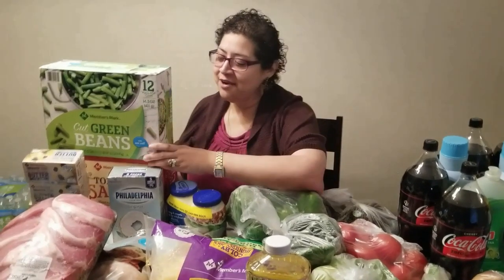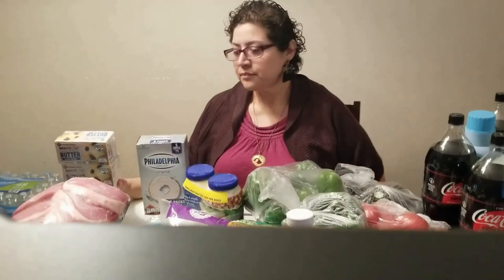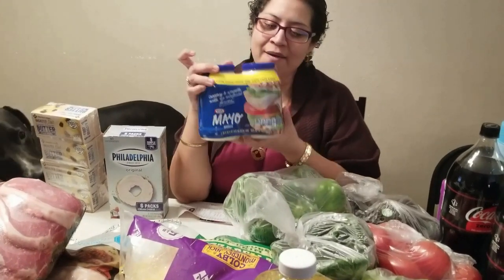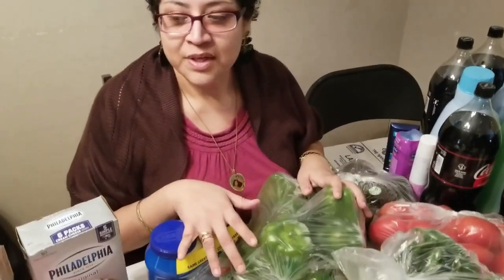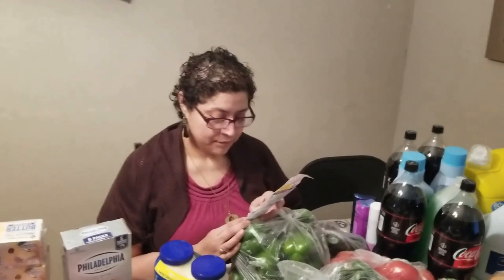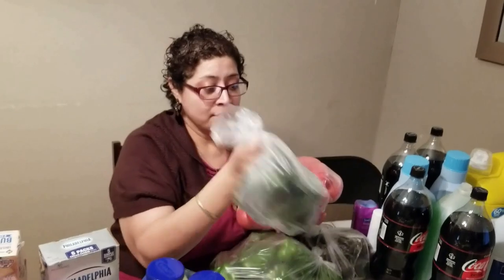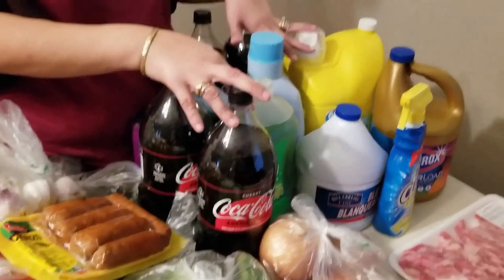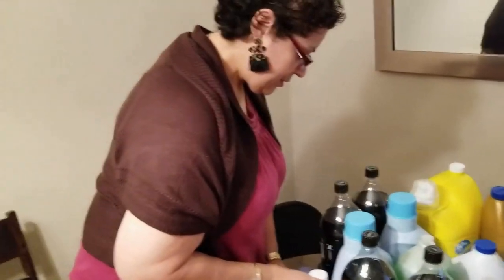February grocery haul Sam's and HEB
Hello friends and welcome back to another video today you will see what we get from Sam's and HEB for the month,food and house hold items.
if you are new to our channel first welcome, and please do not forget to like, comment and subscribe to our channel  we truly appreciate you. if you are returning xoxoxo hello our precious hearts and welcome back. we love you so so so so much.

xoxoxo
David & Stephanie
       Ghali